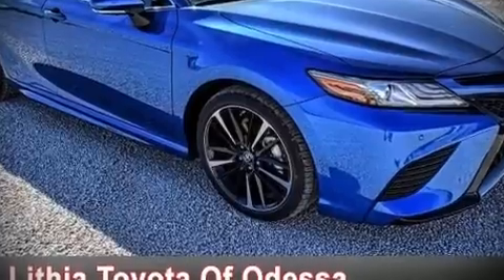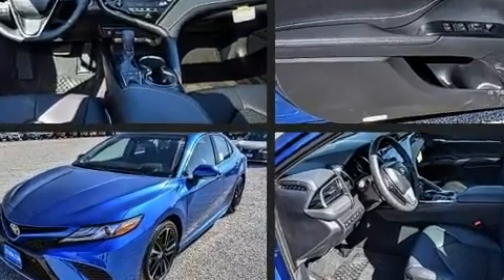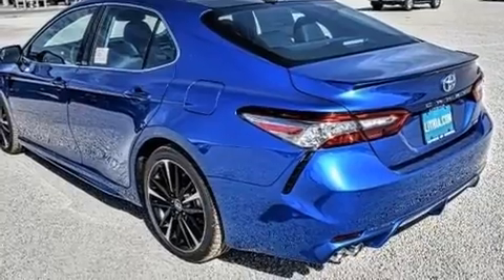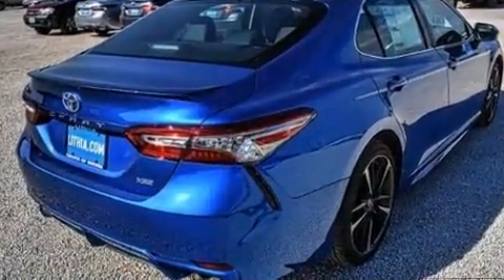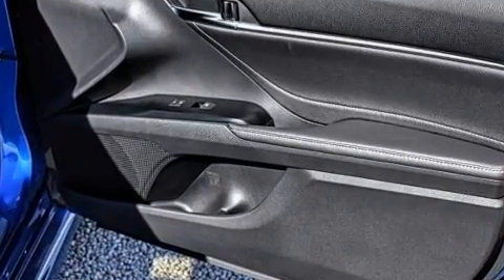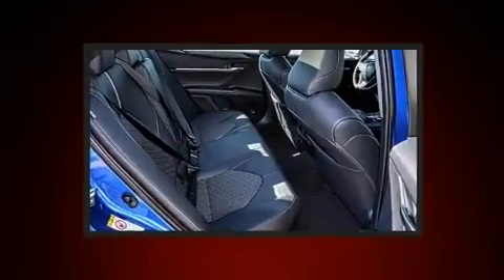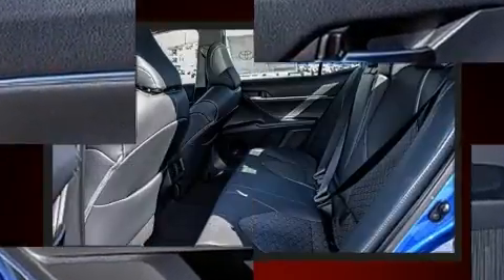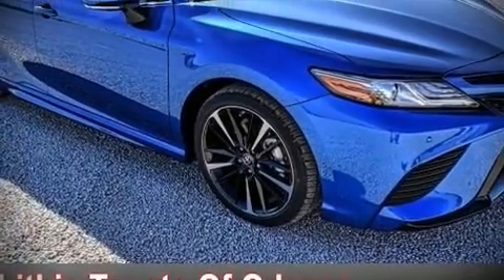2018 Toyota Camry XSE in Odessa, TX 79762-8186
5050 John Ben Shepperd Parkway

Climb inside the 2018 Toyota Camry. This 4 door, 5 passenger sedan is ready to drive off the showroom floor! Performance and efficiency are both prioritized thanks to the 2.5 liter 4 cylinder engine, and for added security, dynamic Stability Control supplements the drivetrain. Top features include heated front seats, 1-touch window functionality, a built-in garage door transmitter, a trip computer, an automatic dimming rear-view mirror, a blind spot monitoring system, fully automatic headlights, and power seats. Features such as automatic climate control and leather upholstery prove that economical transportation does not need to be sparsely equipped. For drivers who enjoy the natural environment, a power moon roof allows an infusion of fresh air. Audio features include a CD player with MP3 capability, steering wheel mounted audio controls, and 9 speakers, providing excellent sound throughout the cabin. Toyota ensures the safety and security of its passengers with equipment such as: dual front impact airbags, front and rear side impact airbags, traction control, brake assist, ignition disabling, an emergency communication system, and 4 wheel disc brakes with ABS. Adaptive cruise control maintains a pre set distance behind the car ahead of you, simplifying highway driving and enhancing safety. We pride ourselves in consistently exceeding our customer's expectations. Please don't hesitate to give us a call.